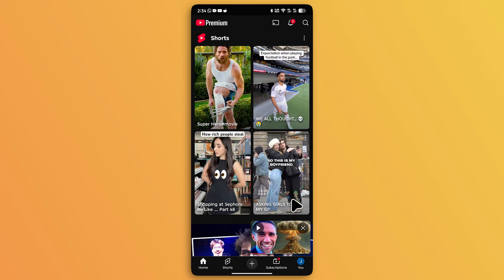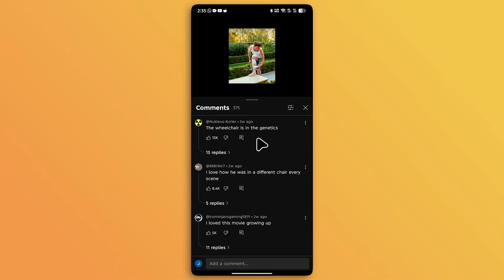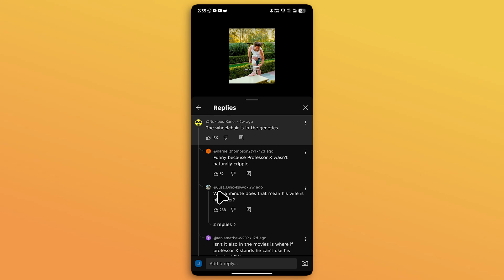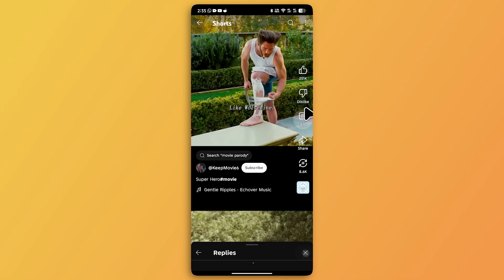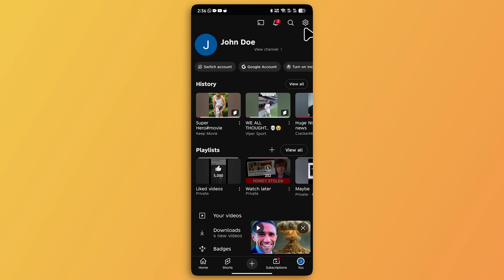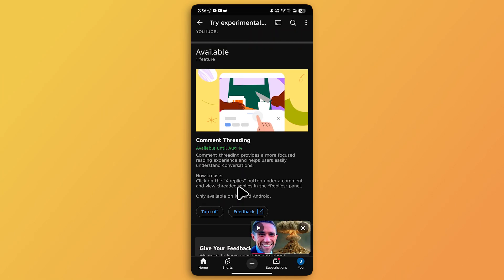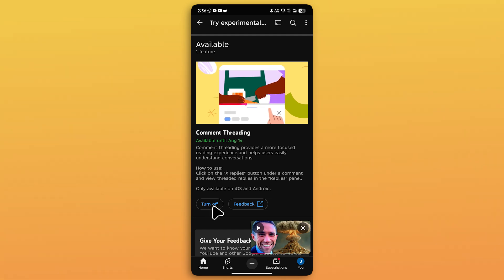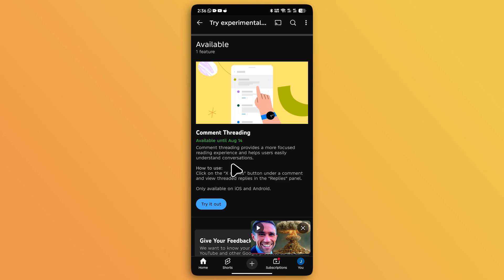How To Disable YouTube App Experimental Features